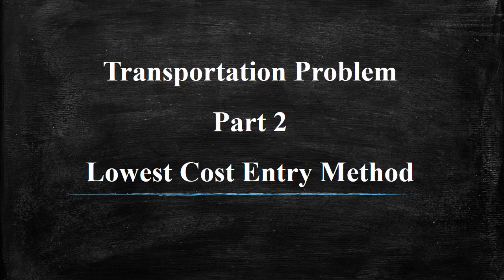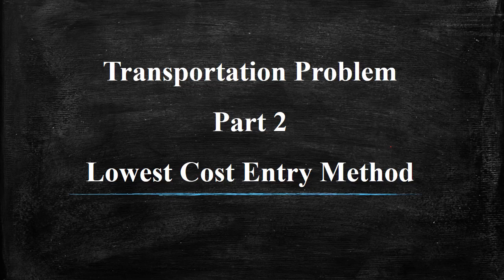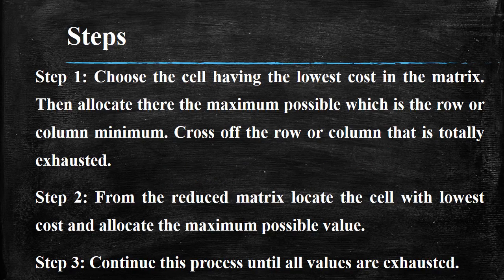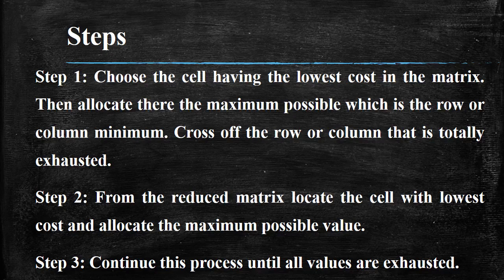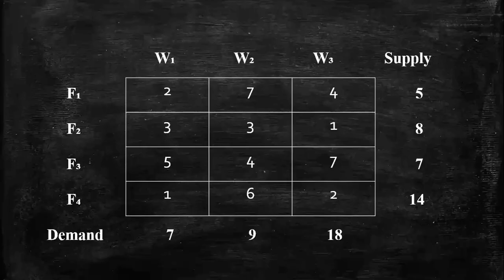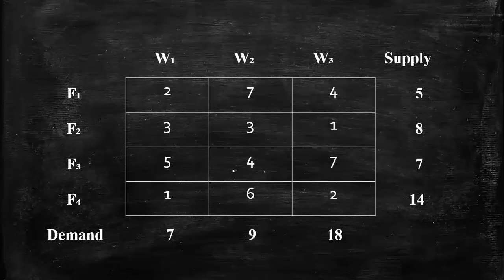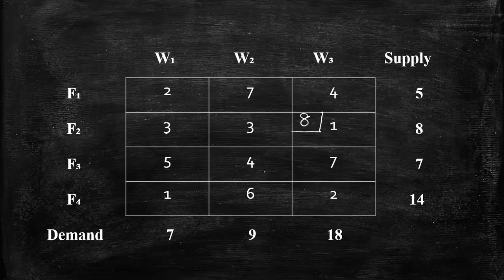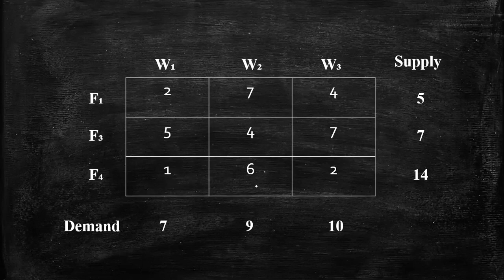OR||Solving Transportation Problem||Lowest Cost Entry Method||Malayalam version Part 2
Transportation Problem is one of the OR techniques, that is useful in the daily activities of an organisation.  This is the second part of solving transportation problem explained with the help of an example. The link to  first part of the series under solving transportation problems was given below. In various universities this topic will be covered under different subjects. Mainly this topic comes under OR.

Online classes will be given for Management Subjects and also for school Students from std 1 to 8 (all syllabus)